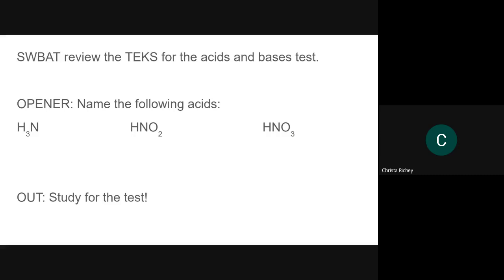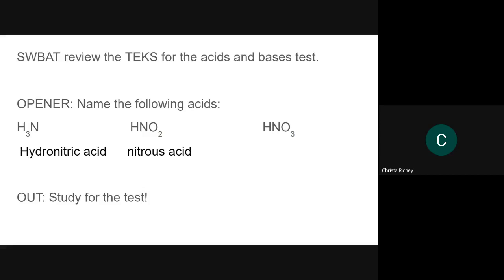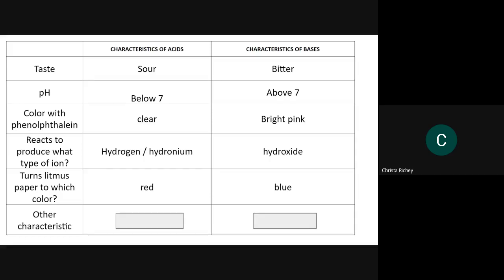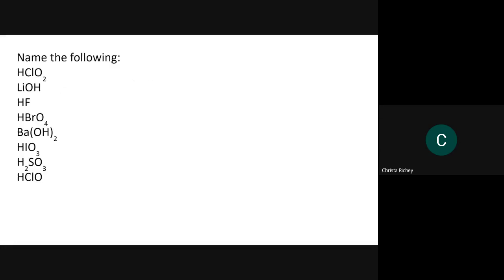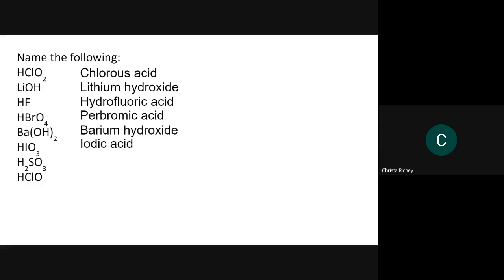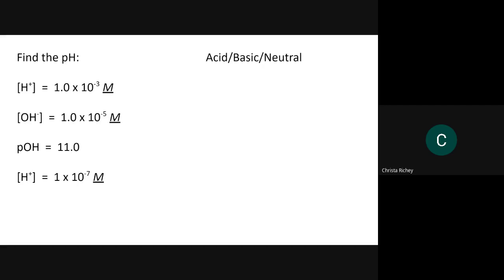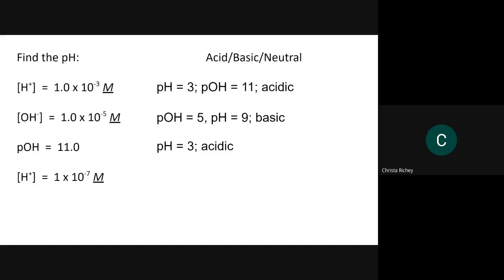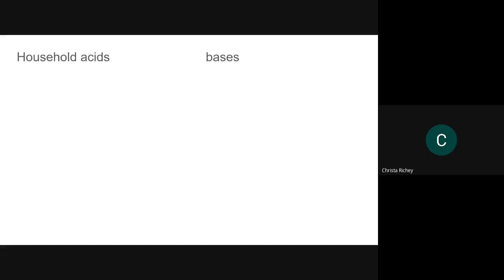Chemistry 4th period 2021 04 30 at 09 16 GMT 7